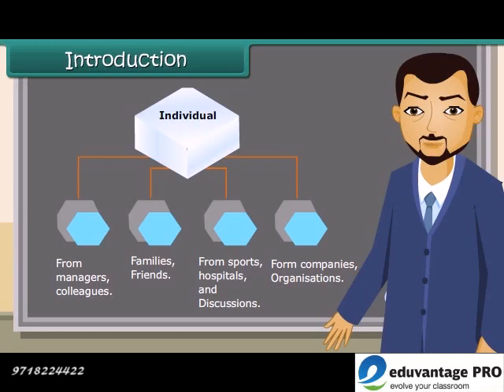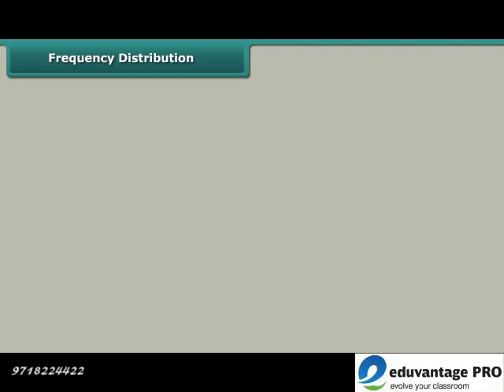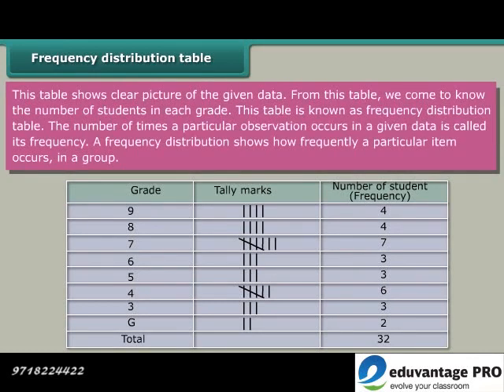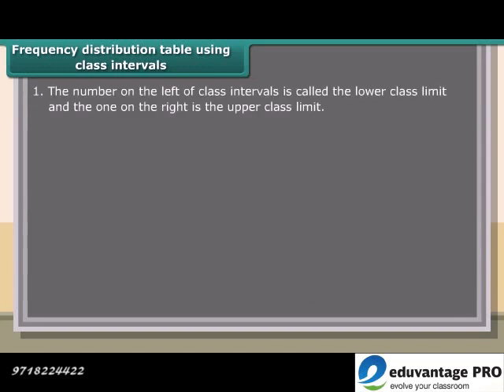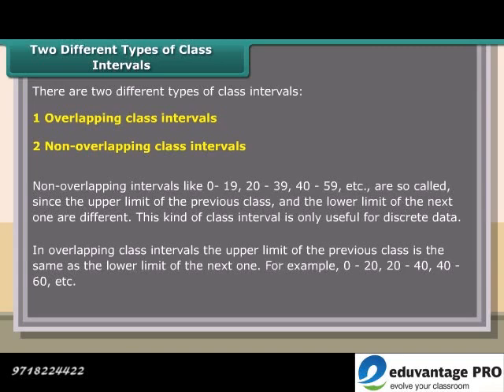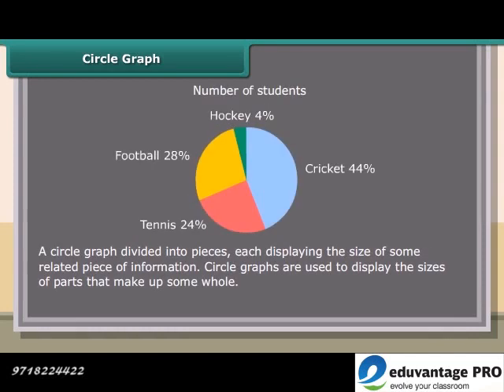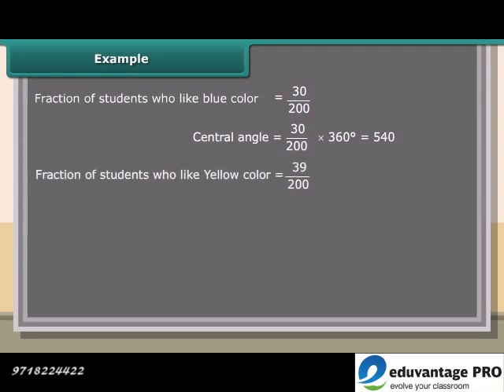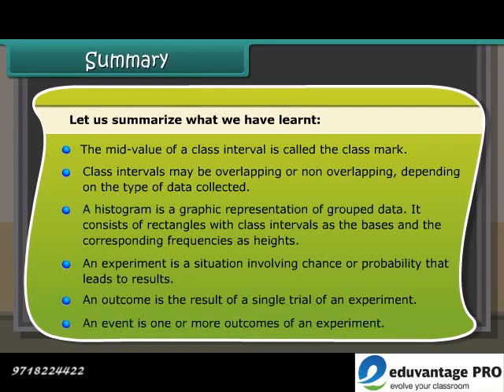Class 8 Maths Data handling Ch-5